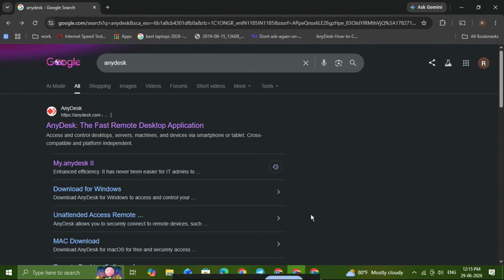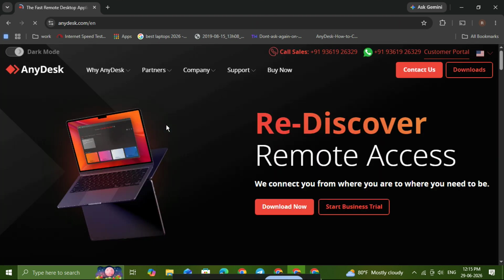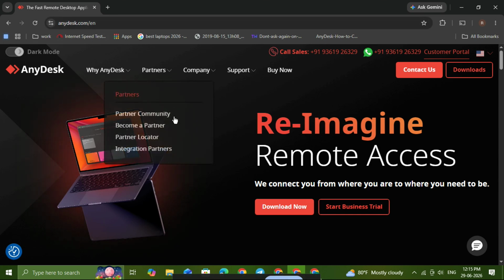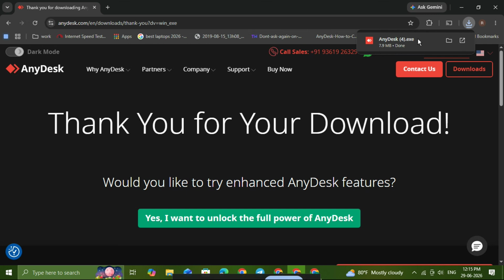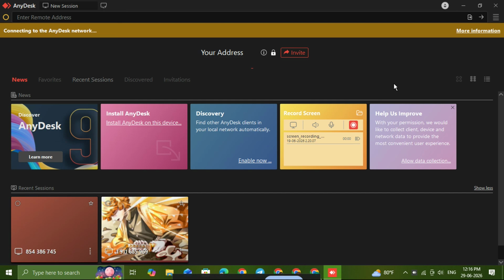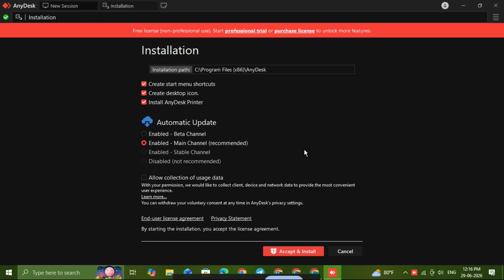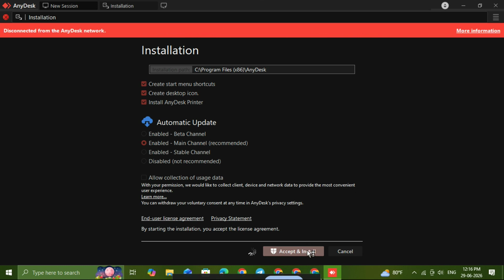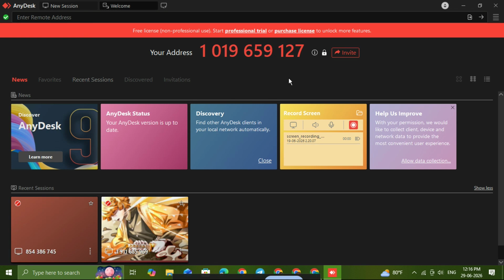How To Install AnyDesk YouTube Tutorial (Easy Step-By-Step Guide)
Learn how to install AnyDesk on your computer step by step using the official website and installer.
This easy guide shows you how to download AnyDesk safely, run the setup, and complete the installation.

🕚Timestamps:
0:00 Intro
0:18 Open Your Browser And Search For AnyDesk
0:38 Open The Official AnyDesk Website
0:54 Click Download Now And Wait For The Installer
1:18 Open The Downloaded AnyDesk Installer
1:42 Click Install AnyDesk
1:57 Click Accept & Install
2:10 Wait For The Installation To Complete
2:25 Outro

✍️What You'll Learn In This Video:
• How To Open And Run The AnyDesk Installer
• How To Install AnyDesk On Windows
• How To Confirm AnyDesk Setup Permissions
• How To Complete The AnyDesk Installation Safely

💡Pro Tips:
• Always download AnyDesk from the official website only.
• Check the website address before clicking any download button.
• If Windows asks for permission, choose Yes to continue.
• Keep your installer in the Downloads folder for easy access.
• After installation, open AnyDesk once to confirm it installed correctly.